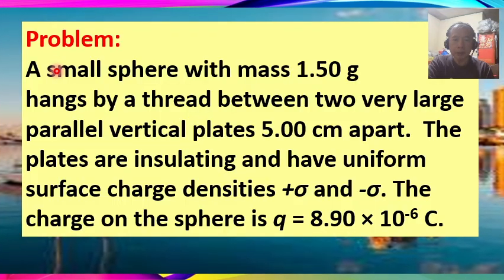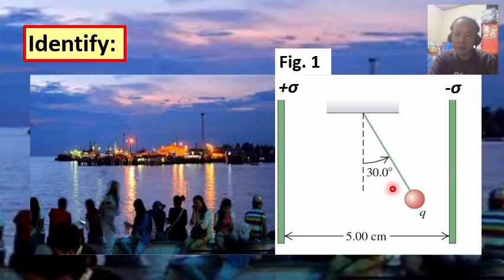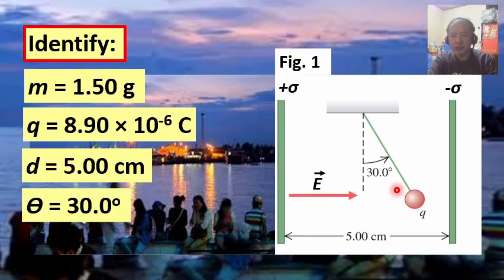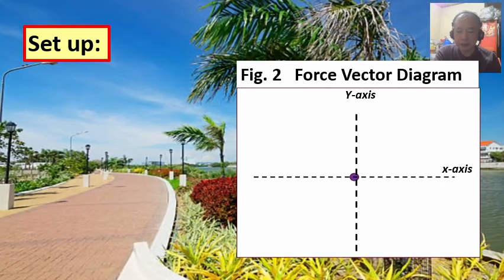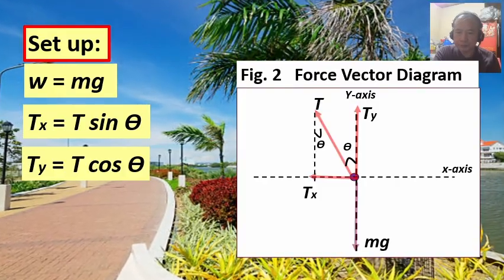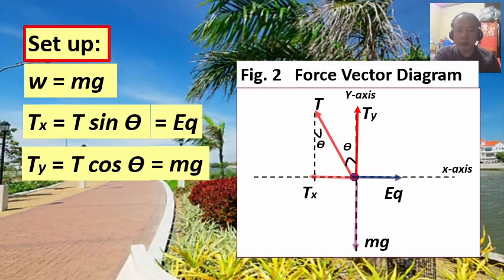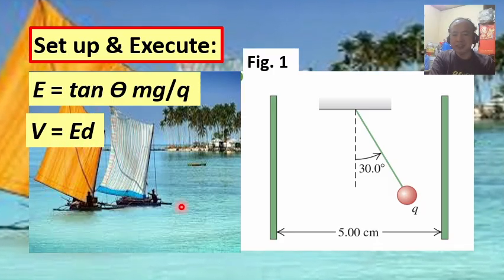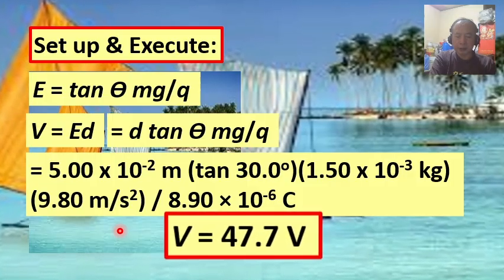Electric Potential 2 (Solved Problem)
This episode is a revisit on the relationship between electric field and electric potential or voltage. In the given problem-situation, there is a small charged sphere with a given mass and electric charge placed between two-parallel oppositely-charged plates with a given separation distance. The small sphere hangs by a thread fixed at one end and forms an angle theta from the vertical. Your task is to compute the necessary voltage that allows the sphere to be in static equilibrium as shown in the figure.